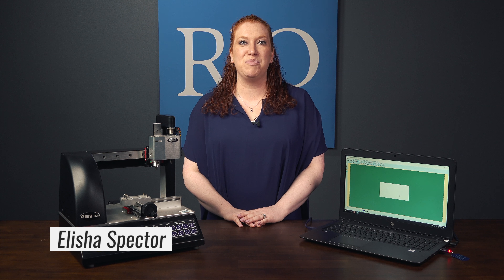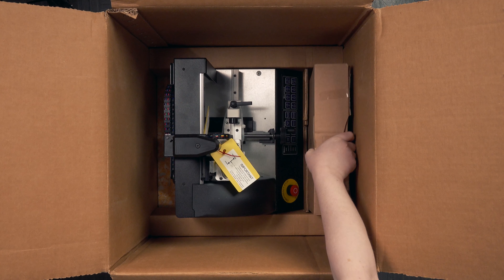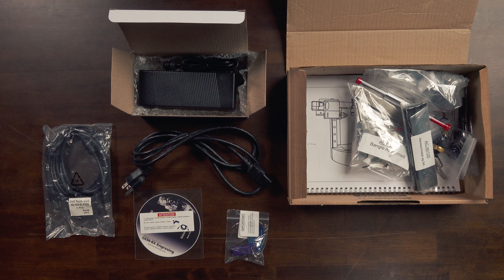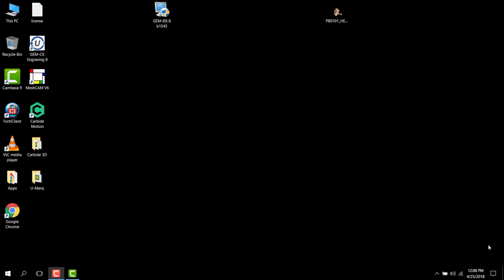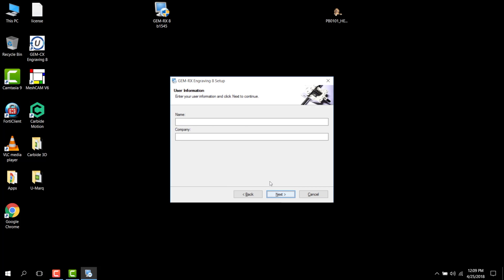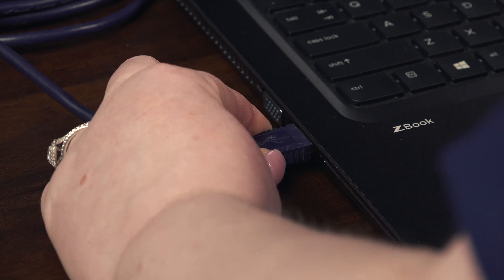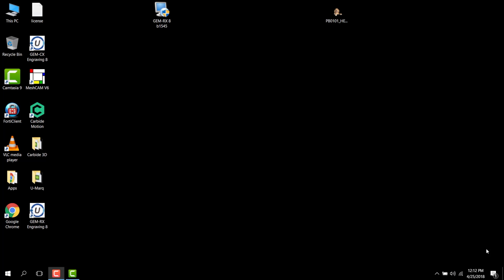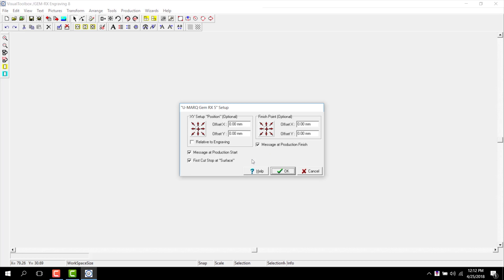U-MARQ Engraver Set-up and Install Software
In this video you get step-by-step instructions for unpacking your U-MARQ engraver. Next, you'll see how to install the provided software onto your computer, before attaching your computer to the engraver. Lastly, Elisha will show you how to connect the computer to the engraver, how to correctly prepare the engraver before opening the software program for the first time, and how to open the software and prepare to use the machine.